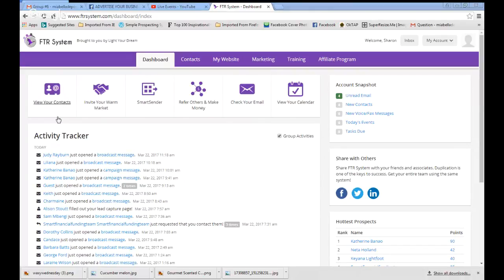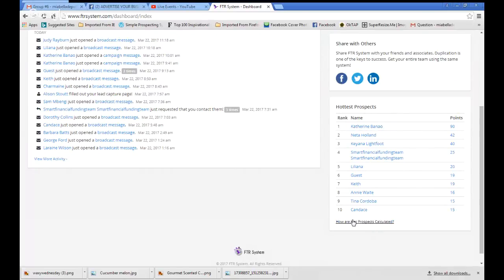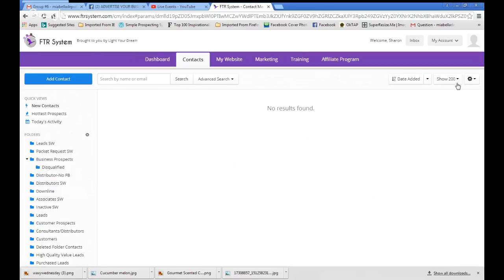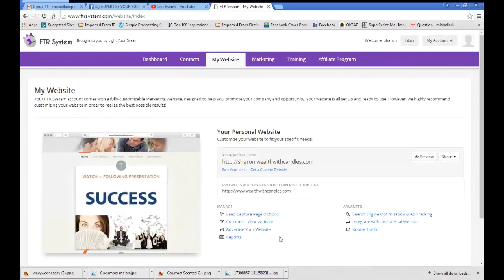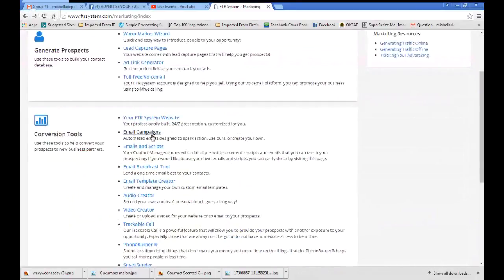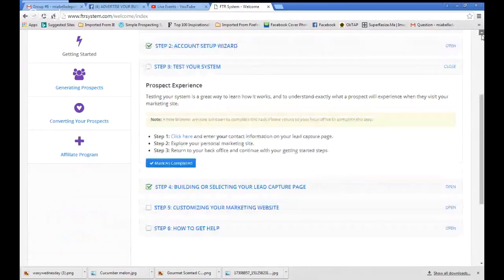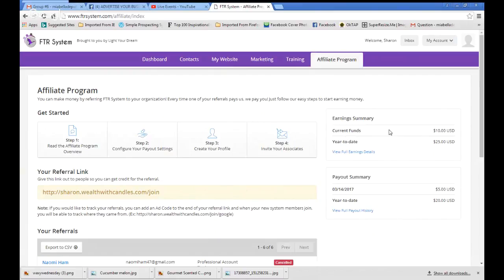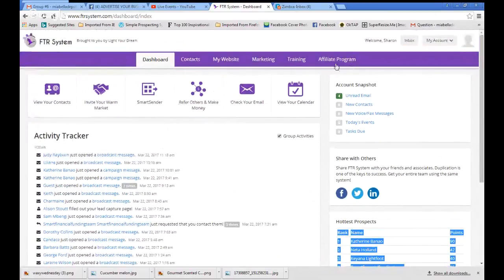FTR System: Overview of the Free to Relax System